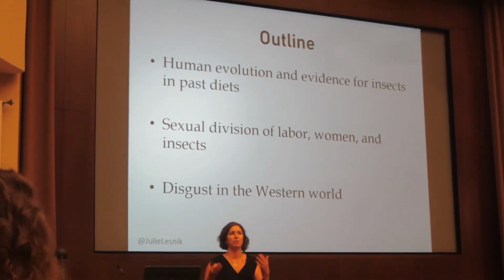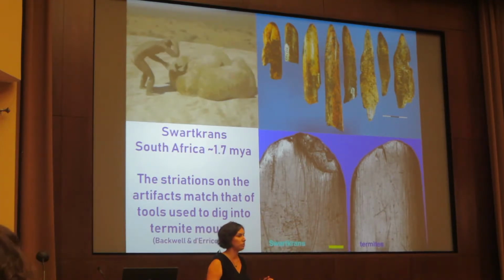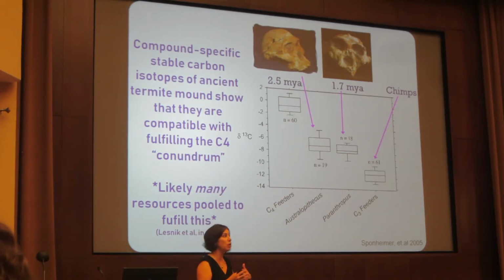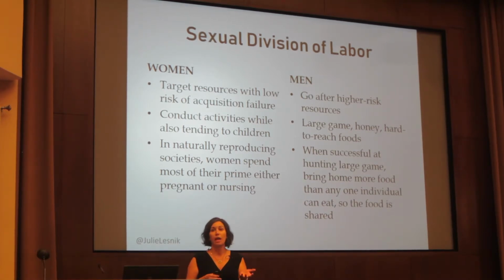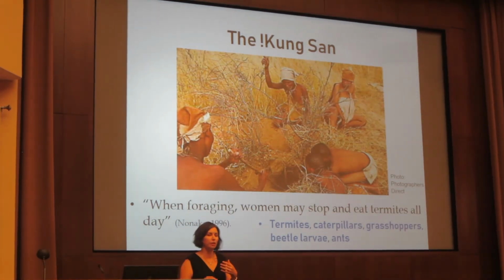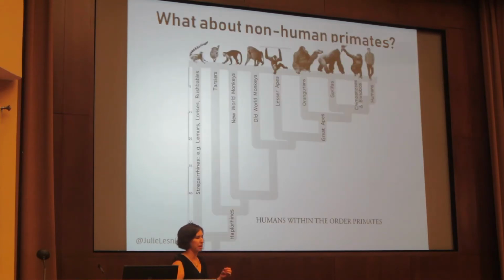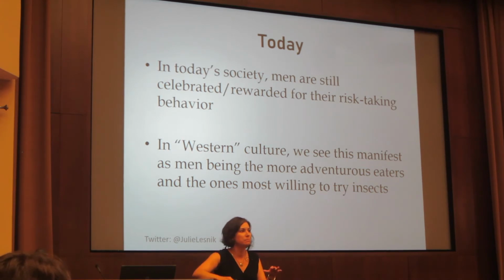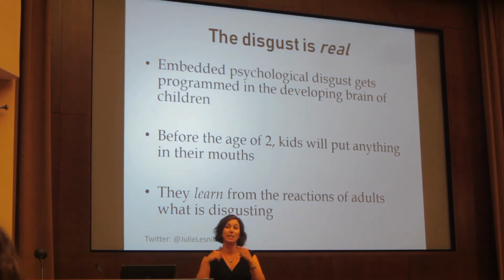Eating Insects Athens Keynote Julie Lesnik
Keynote presentation given on August 14, 2018 in Athens, GA